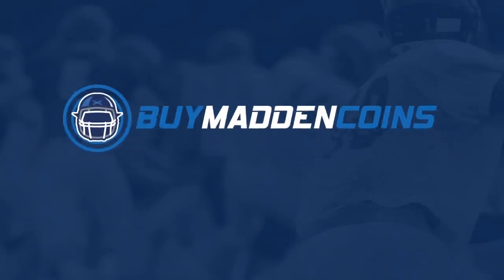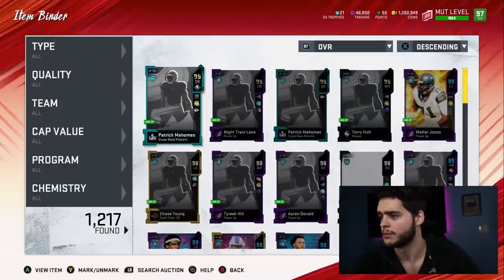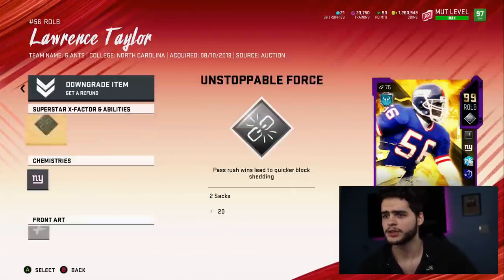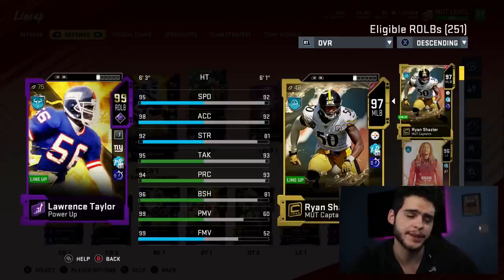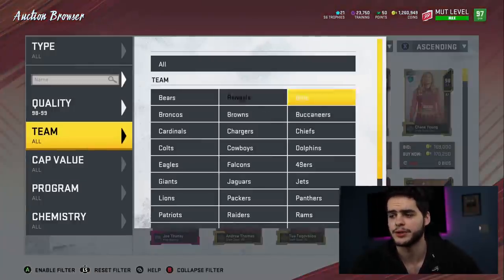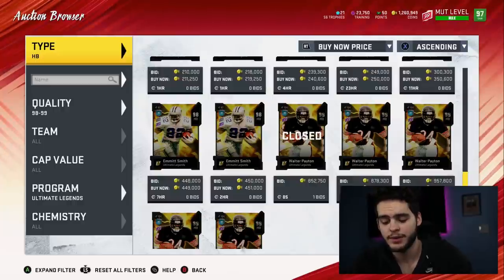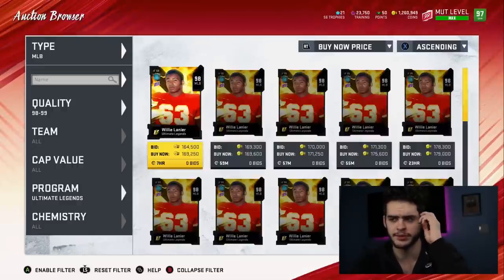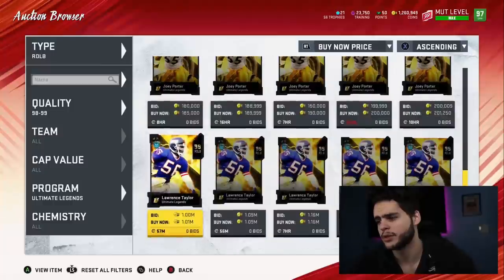WE GOT 99 UL LAWRENCE TAYLOR! THE BEST UL YET! 99 PAYTON IS A GT! 99 TUGGLE! | MADDEN 20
mut 20
 ULTIMATE TEAM
poodle

madden 20